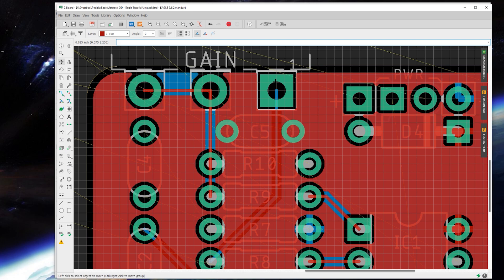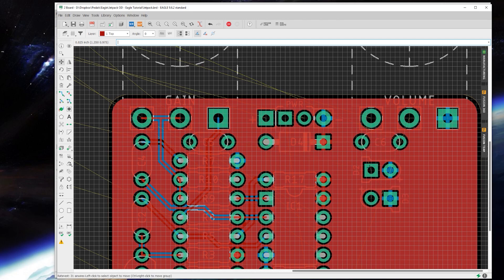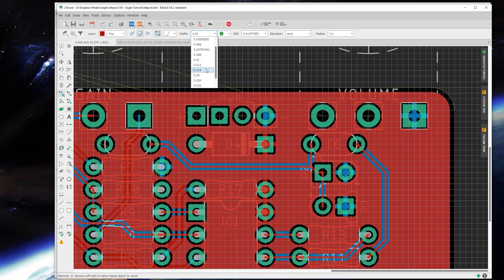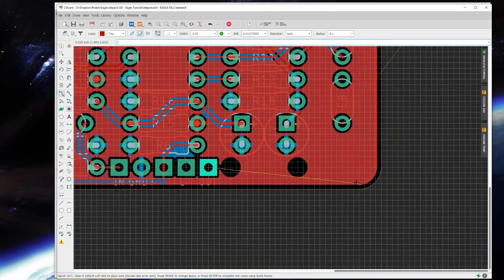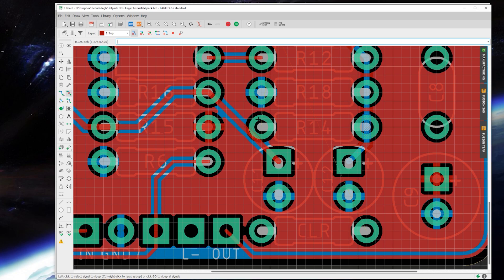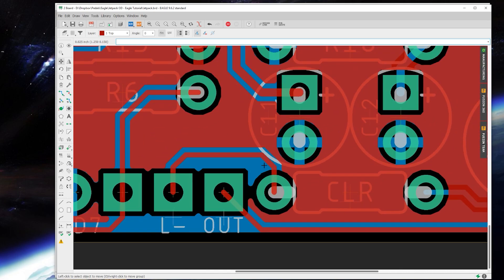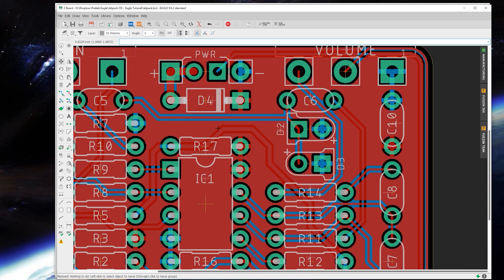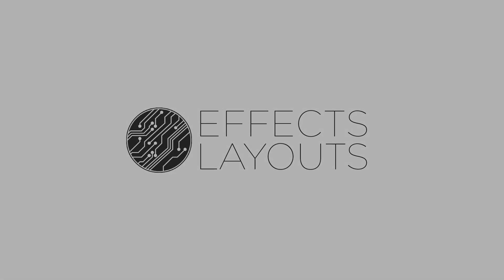EFFECTS LAYOUTS - Eagle Tutorial Episode 6: Circuit Board Layout part 3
Listen to me ramble some more about EAGLE